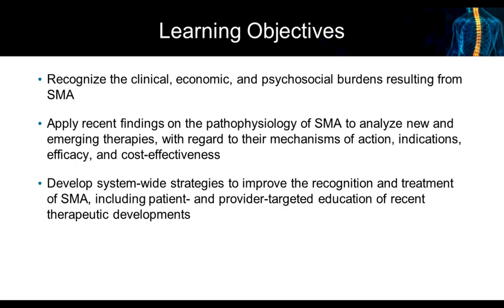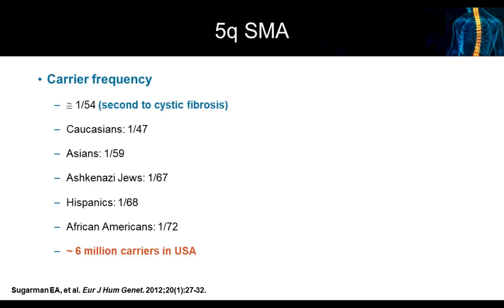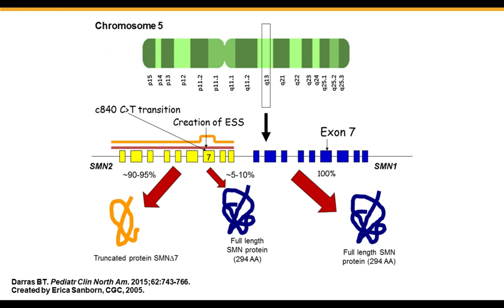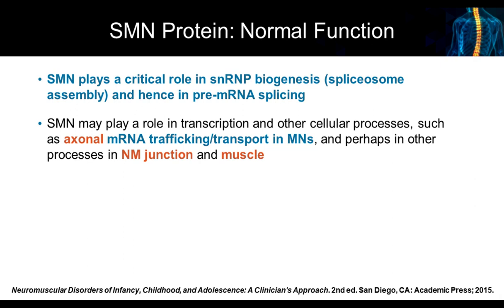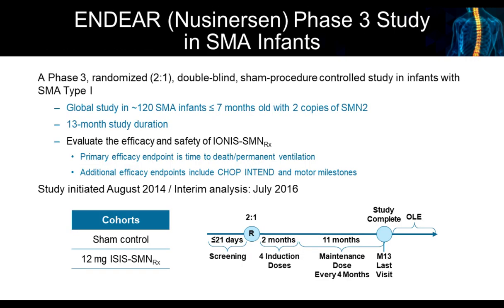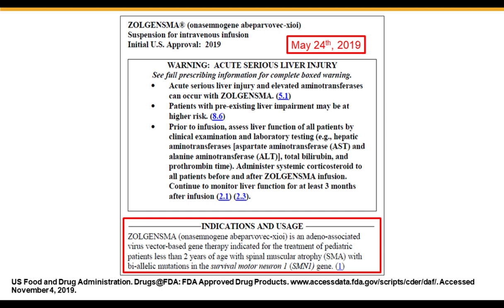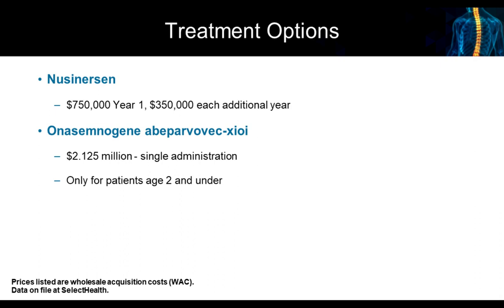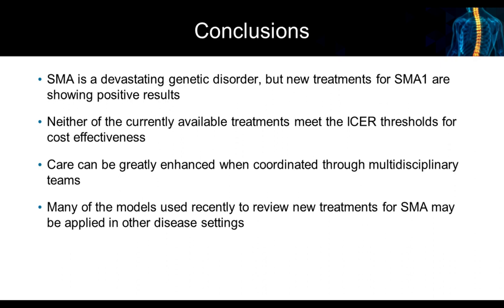Spinal Muscular Atrophy: Navigating Recent Therapeutic Advances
This webcast examines recent findings on the pathophysiology of SMA to analyze new and emerging therapies, with regard to their mechanisms of action, indications, efficacy, and cost-effectiveness.